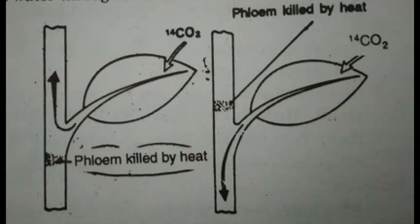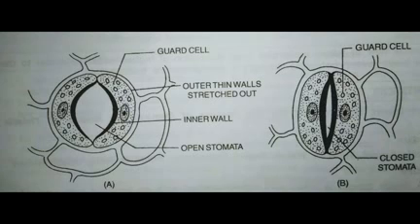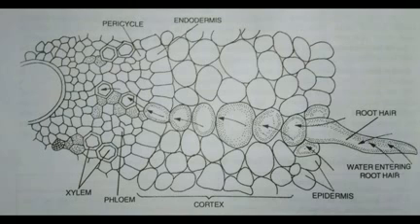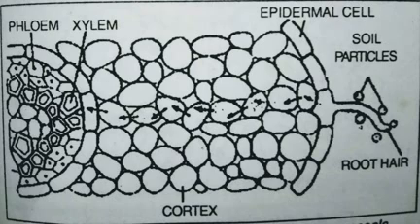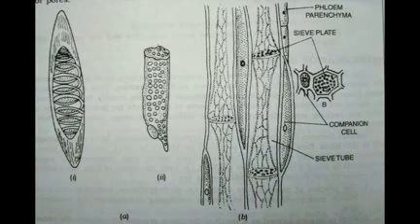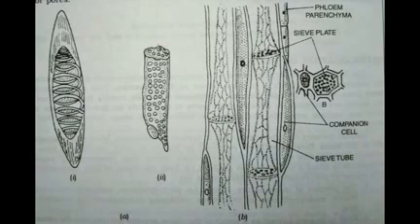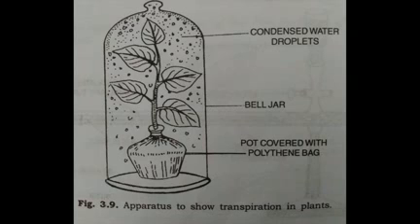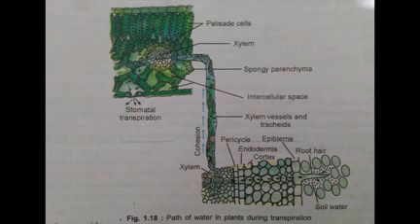Transportation Part -3 For Class-X (According to MBOSE and CBSE Board)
Diagrams used in this video are collected from various Books, Google Images etc.